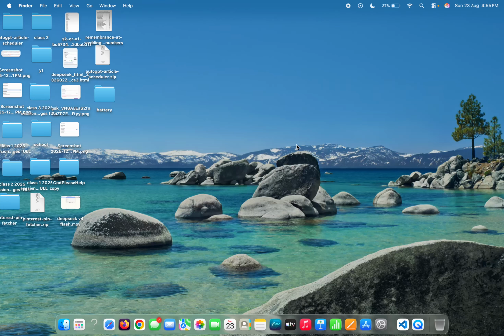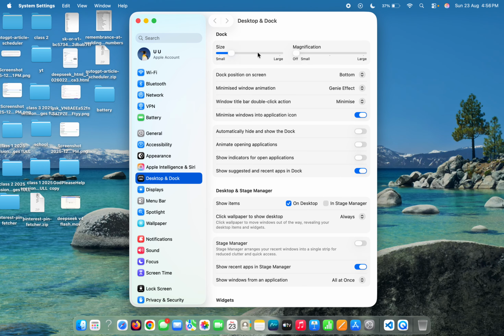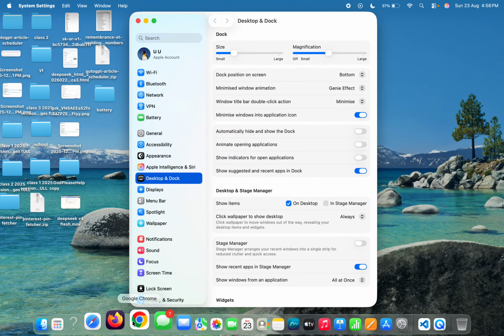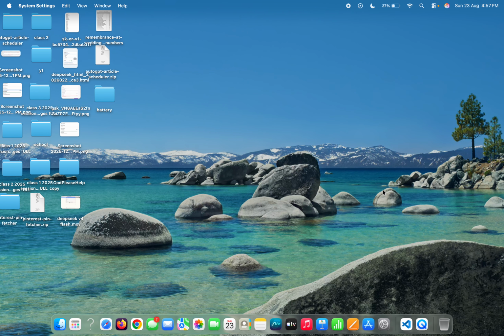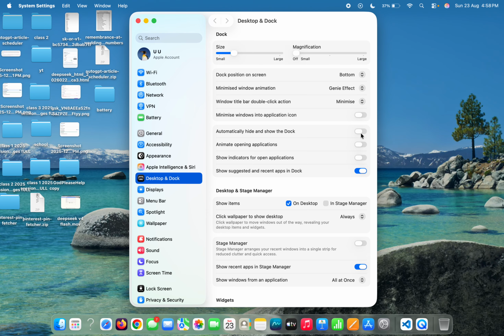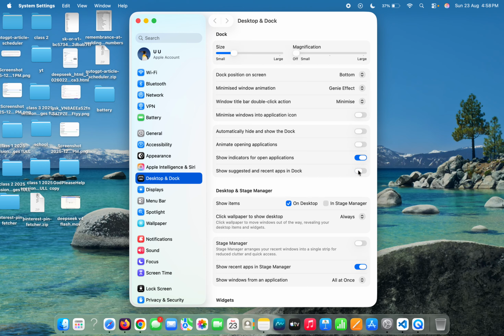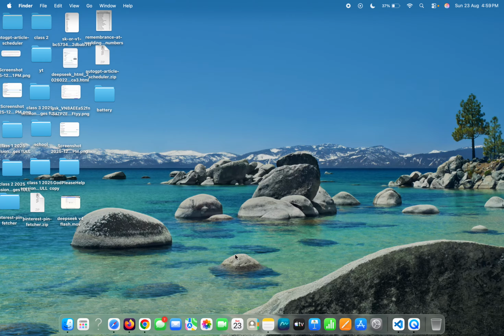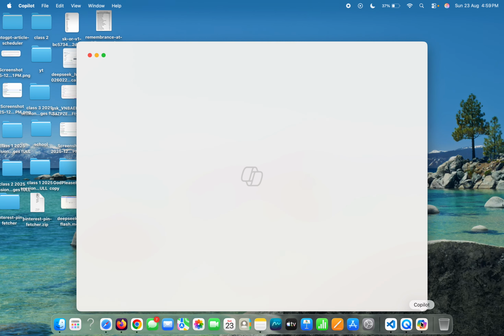How to Customize Dock in Mac || Add & Remove Icons in Dock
Hi folks,
In this tutorial you will come to know how to customize dock in your macbook device. There are a lot of customization available in mac and that is discussed with you all with demonstration. Also you will know how to add or delete an icon in dock.